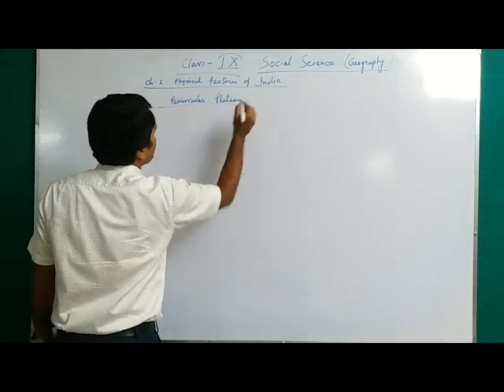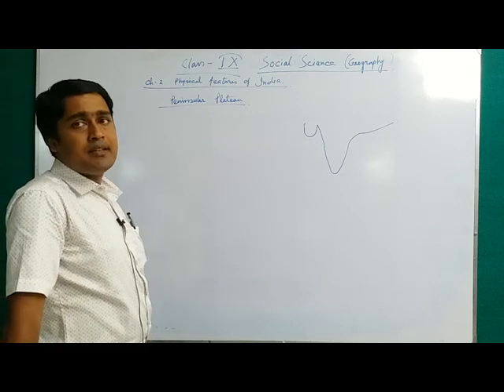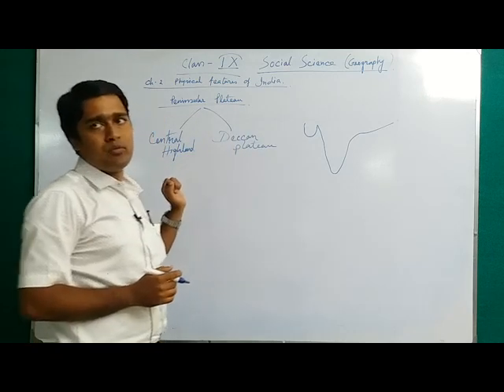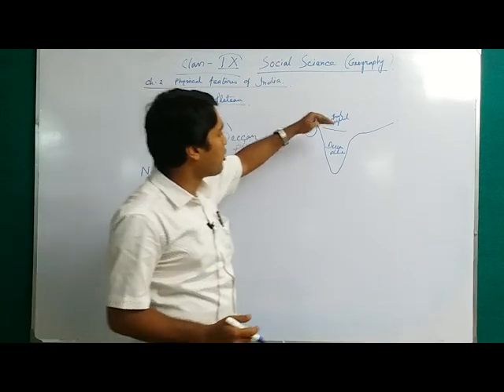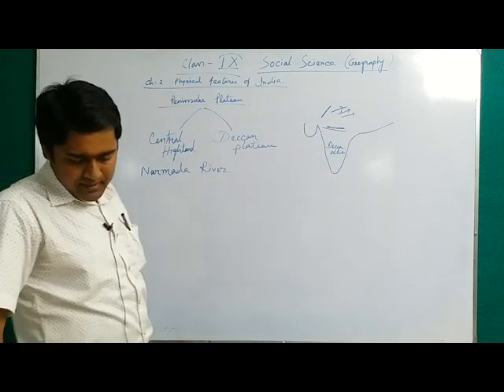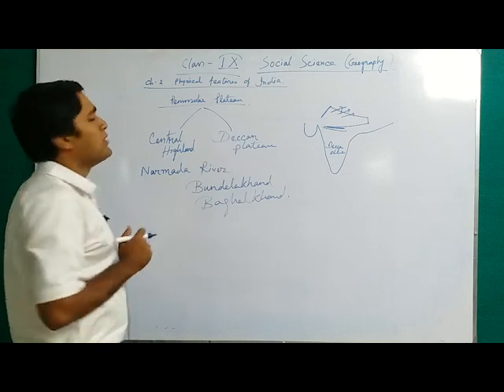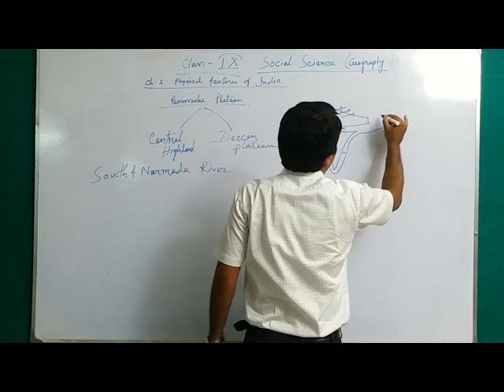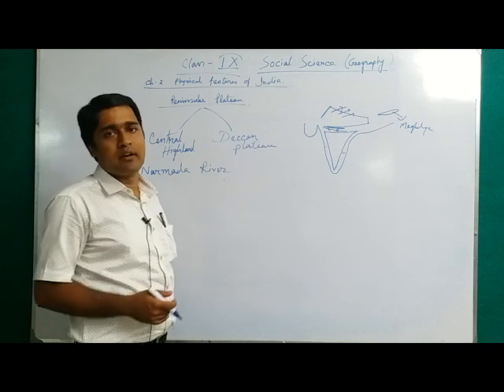Class IX SSC(Geography) Topic : Physical Features Of India